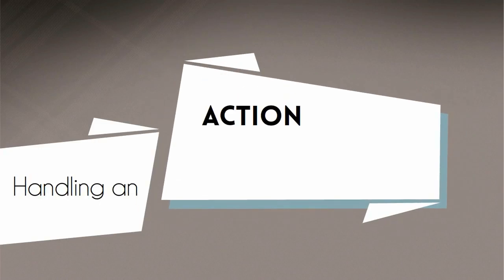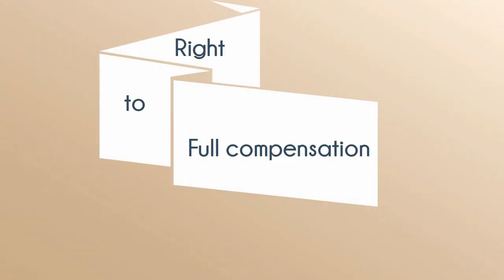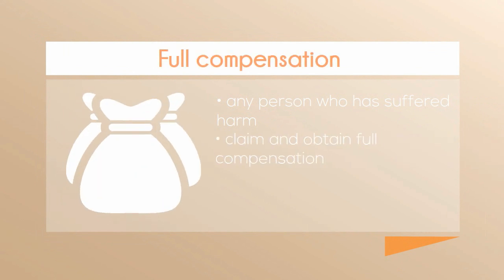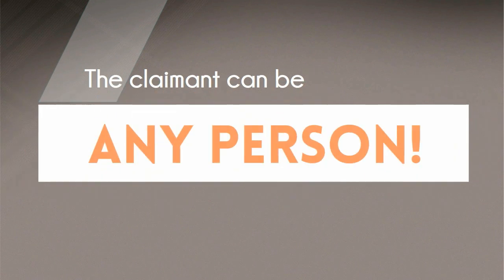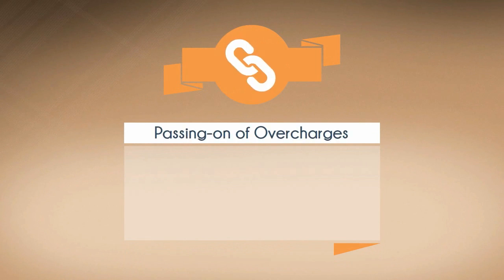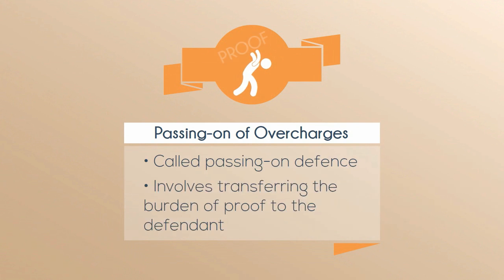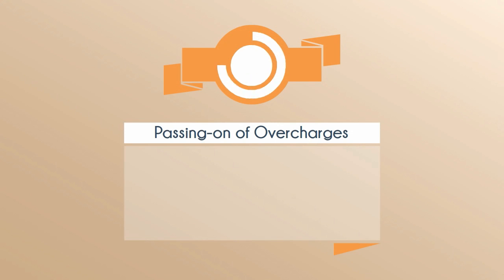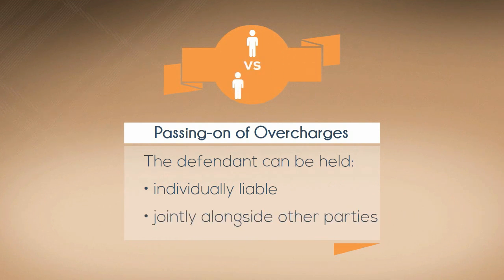SA3_Liam_Mckechnie_Handling_a_damages_case